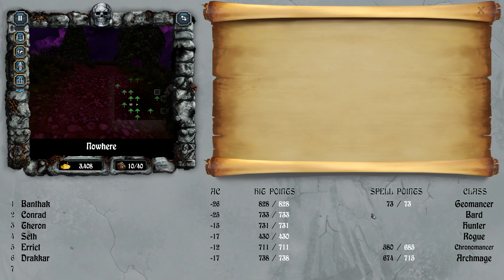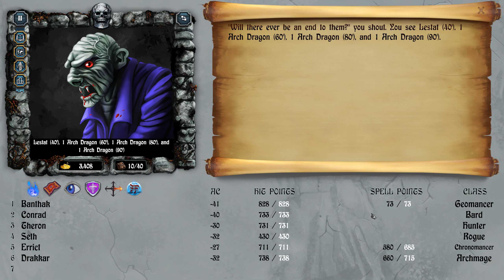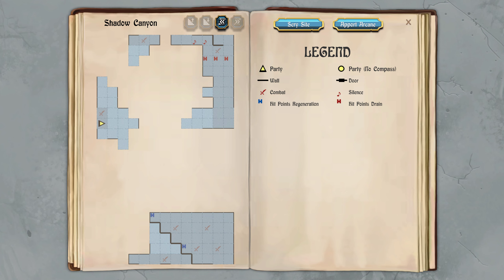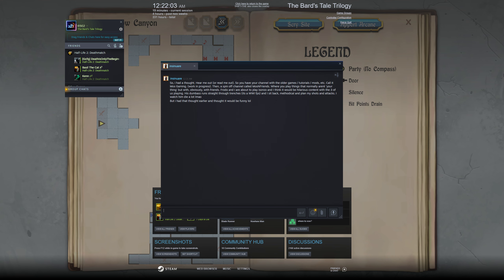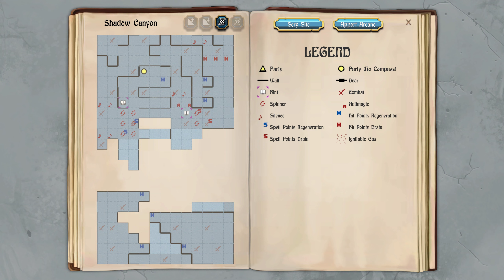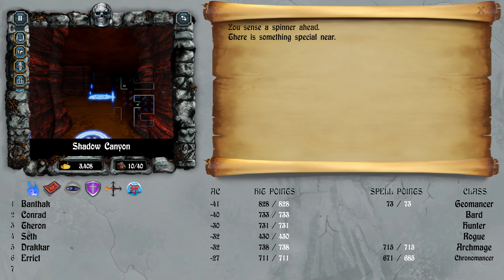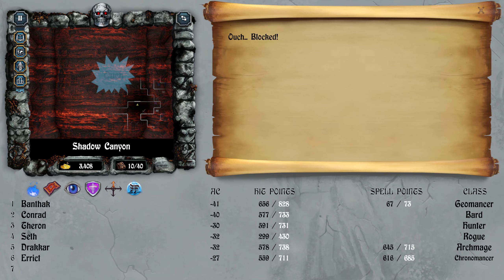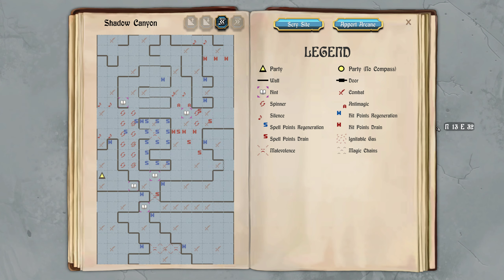Thief of Fate - Shadow Canyon